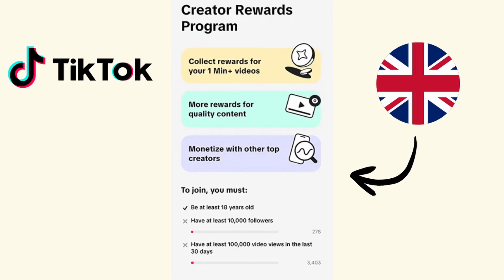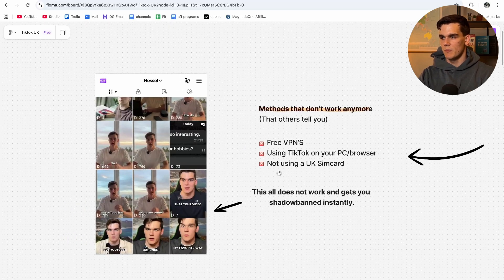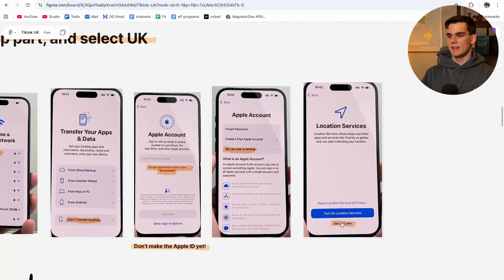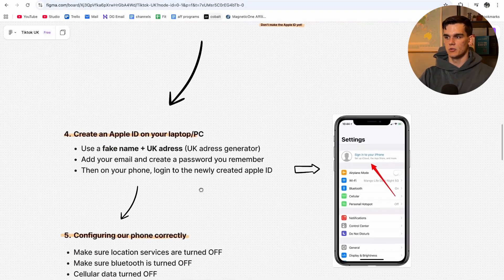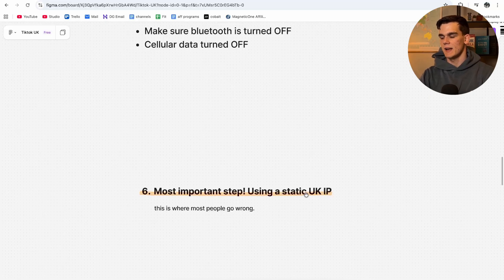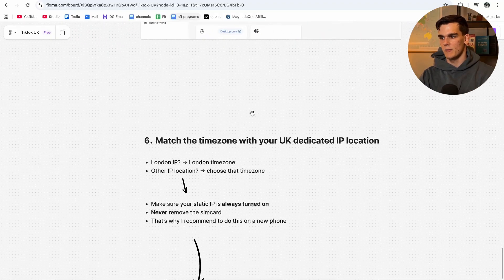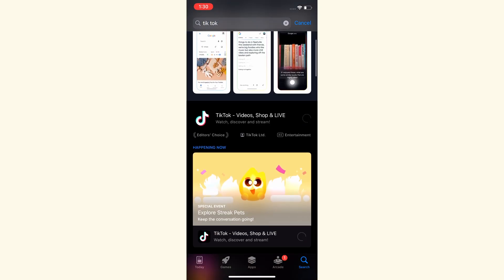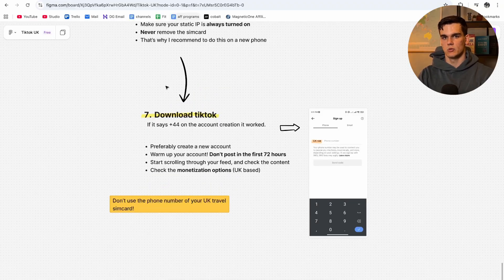How to Create UK TikTok Account From Any Country | Step-by-Step Tutorial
Make an International UK TikTok Account From ANYWHERE (and get monetized)

Want to know how to get a Monetized UK TikTok account from any country? I’ll show you how to make an international  tiktok account to join the creator rewards program from any country. This is all possible to create a UK TikTok account from outside the UK.

Please note that the UK sim & static IP is required for this to work long term! Otherwise the account will get restricted or risks permanent bans.

💡Timestamps:
00:00 Intro
00:38 UK phone setup
06:30 Static US IP setup
10:30 Setting up TikTok
12:20 Checking monetization options
11:49 Complete the information in Tiktok
13:14 FREE bonus